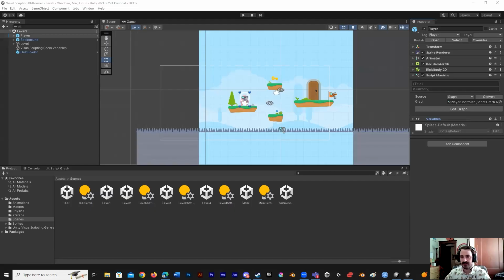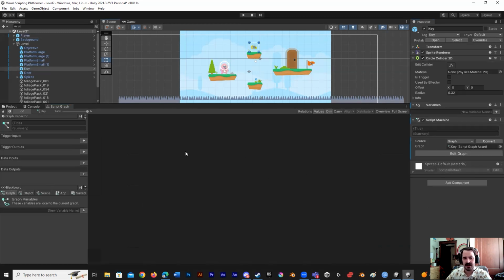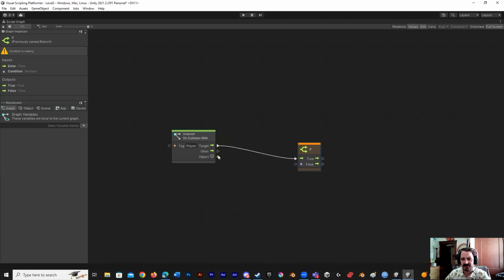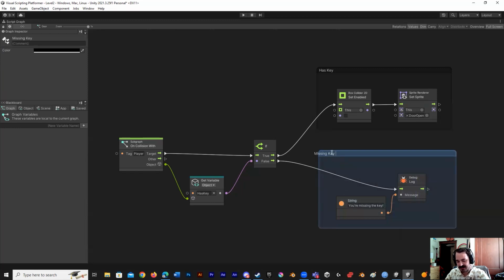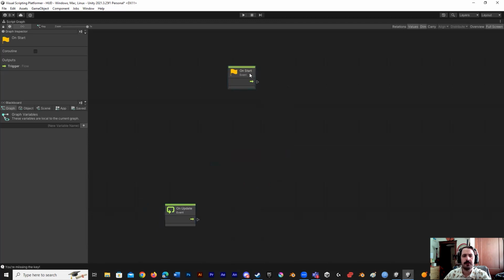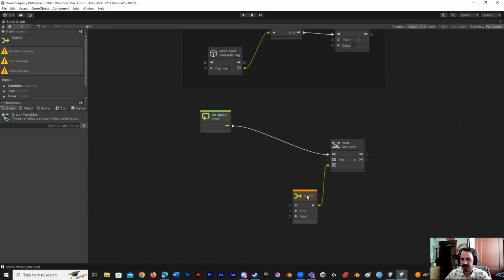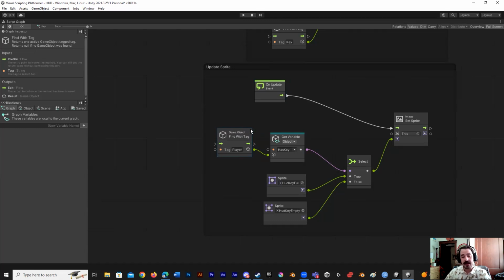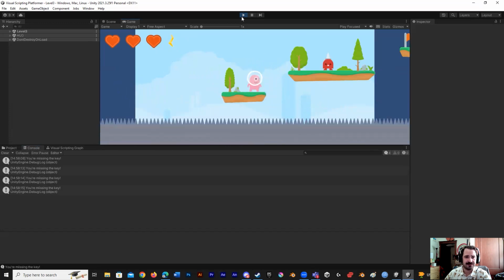Visual Scripting Platformer 05 Key & Door (7 of 12)